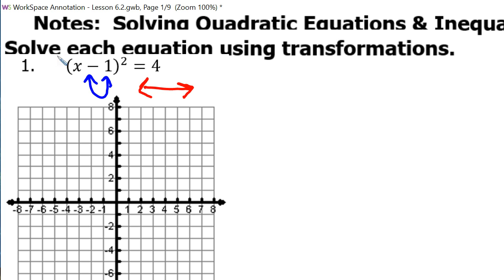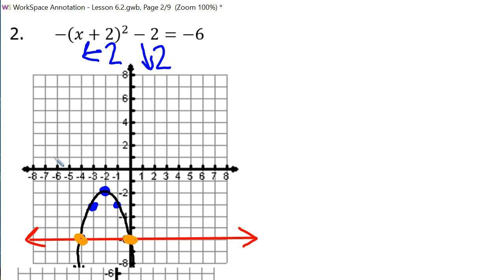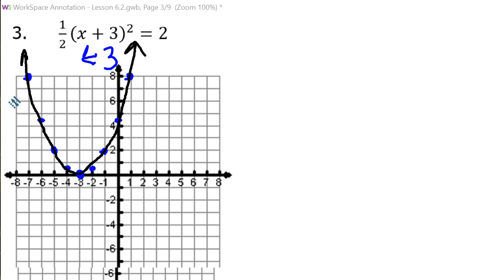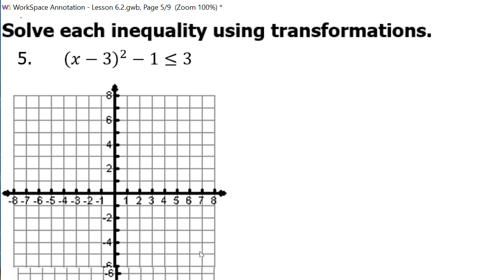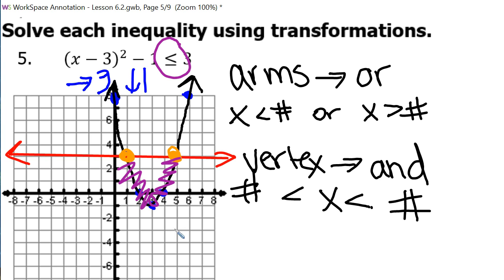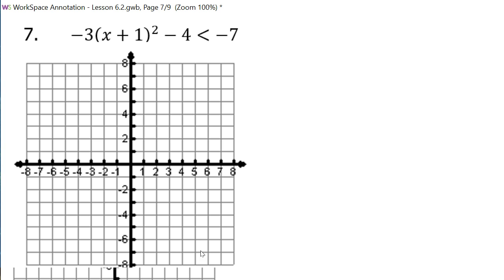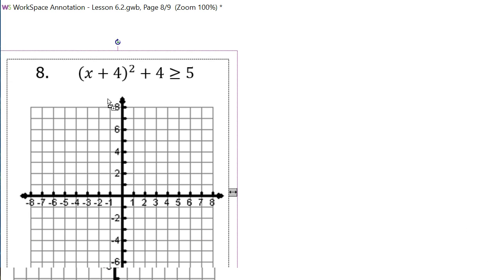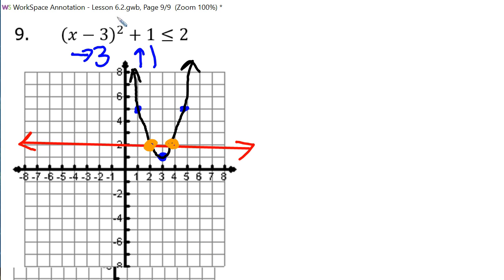ALGEBRA 2 Unit 6 Solving Quadratic Equations & Inequualities by Graphing